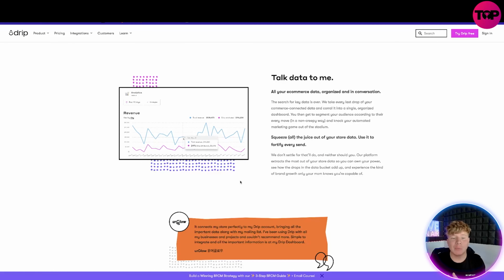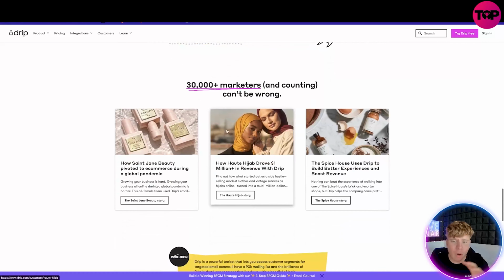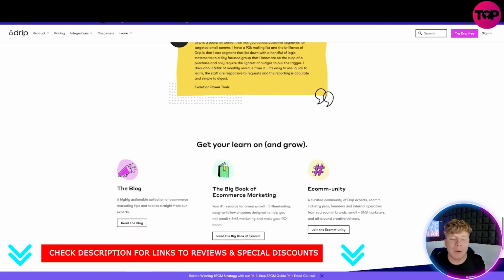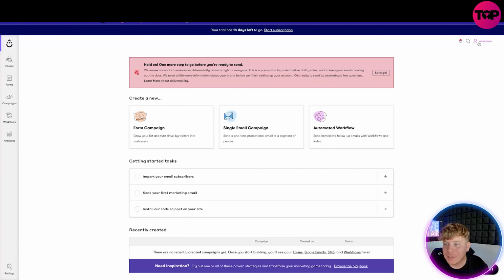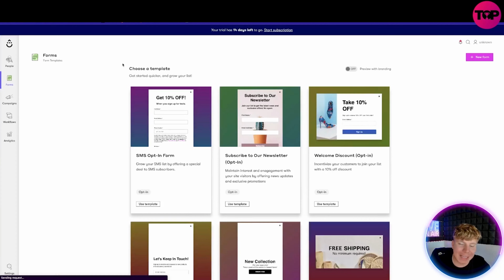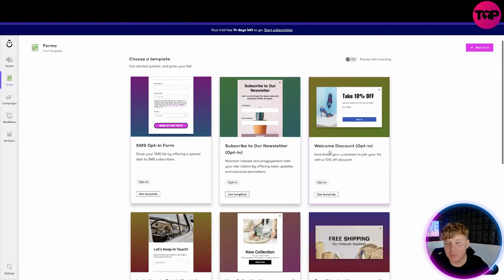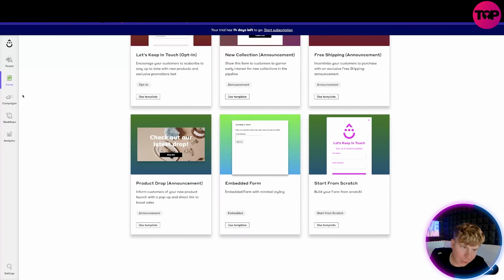Drip Mail Review | Drip Email Marketing | Drip Email Marketing Tutorial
What is Drip?
A lot of email marketing tools are extremely similar to each other.

Drip is not.

It’s uniquely built for marketeers and certain small businesses. A lot of tools like to highlight their automation features, but in all my experience, no other tool comes even close to the level of automation that Drip offers.

Up until now, if you wanted something remotely similar, you had to invest in enterprise software, with an enterprise price tag. Not realistic for the vast majority of small businesses.

What Can Drip Do for You In a Nutshell?
We are going to give a first-perspective in-depth review, although we’d like to give you an idea of what Drip can do for you and your business.

So what can it do?

Assistance in creating personalized e-mails
Tag users based on a variety of customized categories
Ability to gamify your user’s experience via e-mail funnels
Track categorized e-mails and funnels
Create a customized points system depending on your user’s actions, to rate their strength as a lead
Drip feed content and alerts to your users, conditional to their actions
Cross-platform marketing funnel via mobile, tablet, desktop and more
Advanced segmentation
Conversion tracking dashboard to track performance
Why Use Email Marketing?
Before we discuss Drip, let’s take a quick look at email marketing. Email marketing has a bad reputation.

Newsletters get trashed before they’ve even been opened. Annoyed customers frustrated by the torrent of useless emails flooding their box. But there’s a big difference between spam and an effective email marketing strategy.

Email marketing done right starts with express permission. Your customer or prospect has selected to receive information from you, and in exchange, for their time you provide quality content and relevant offers.

Email marketing done right means shelving the old “batch-n-blast” (or “spray-and-pray” as it was called) approach of always sending everyone the same exact email.

Today’s competitive environment requires that we send email content that the individual finds highly valuable and relevant.

Who is Drip For?
This review will look at both the strengths and weaknesses of Drip, as it relates to the development of the strategies discussed above. My goal is to help you learn if your business will be best off with Drip, or if you should continue looking at other email marketing options.

You have high levels of traffic
You have many different segments (types of people) of traffic
You’d like to use more advanced marketing techniques.
But if you only get a few hundred visitors per month, or just want a tool that sends out basic emails, you won’t be able to get the most out of Drip. Let’s get more specific now and look at the most remarkable features.

I hope you found value in our Drip Mail Review video. Make sure to leave a like on the video if you gained value from it!

⏰Timestamps⏰

0:00 Drip Mail Review intro
0:15 Drip Mail Review summary
4:26 Drip Mail Review outro